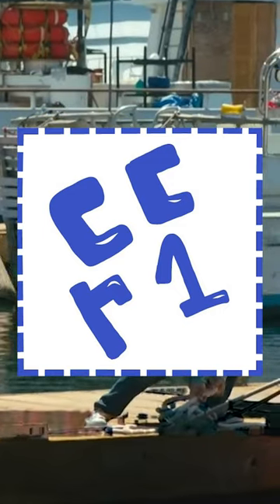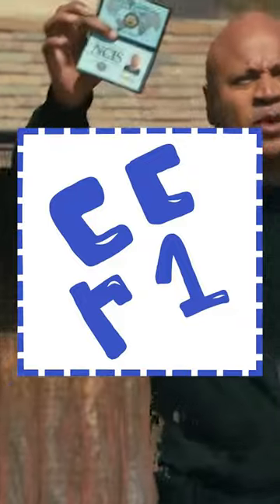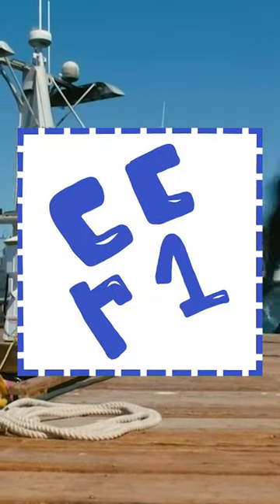Croc Pot on Penticton Radio!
Shoutout to Jon at Craft Club Radio 1 for blasting the Croc Pot in Penticton. If you're in Penticton you can catch it again Wednesday at 9pm on cfuz92.9 you can also find the archive of the episode "Paradoxes" online.

i smell cooking... willie four milli what up?

Willie Four Milli has produced, mixed and released more than 75 songs for the emerging Vancouver based Lo-Fi Art-Rap band “Croc Pot” and has helped shaped their unique sound. In his attempt to “swim to the bottom of hiphop”, he has carved out a sound that is informed by hiphop’s rich past, is current to what’s happening now, but with a greater awareness of what is to come. Willie Four Milli is a music producer currently based in Vancouver BC Canada.